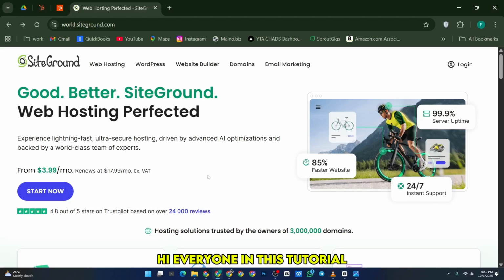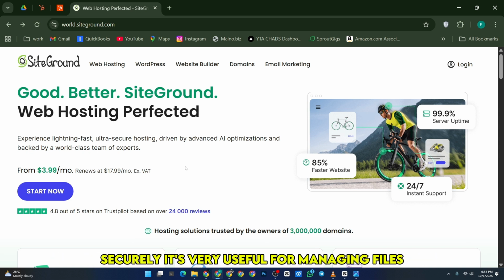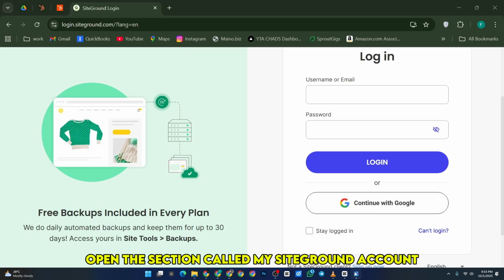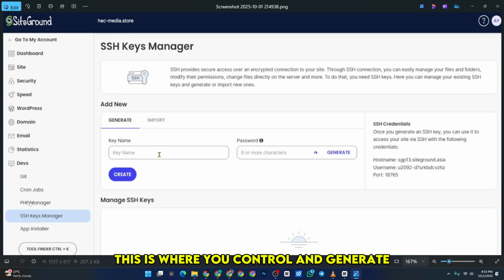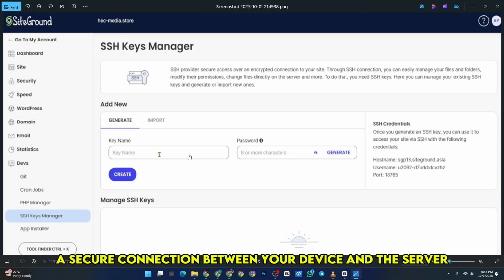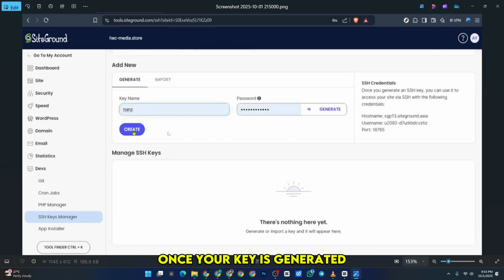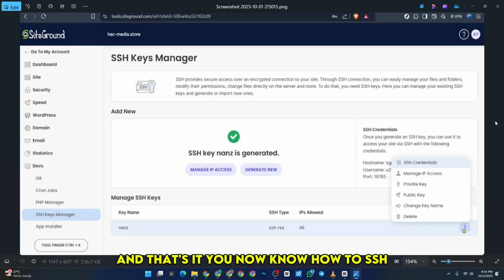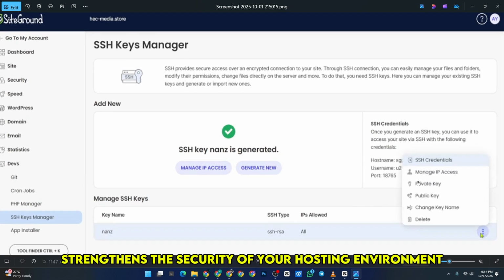How to Ssh into Siteground Shared Hosting Account - 2026 (Easy Guide)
🎁 Buy Hosting Only $1 with Free Domain ✅ (Active) Hostinger How to Ssh into Siteground Shared Hosting Account
In this video, How to SSH into SiteGround Shared Hosting Account, you’ll learn the quick and easy way to securely access your hosting server using SSH. We’ll cover connecting through an SSH client, enabling SSH access, and managing files or databases safely on your SiteGround shared hosting. Perfect for beginners who want secure server access and better website control.